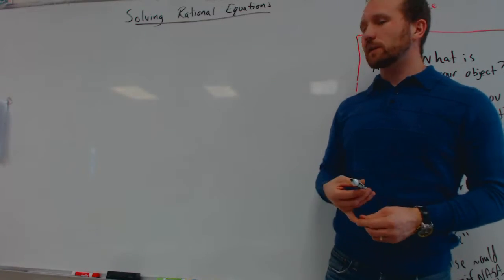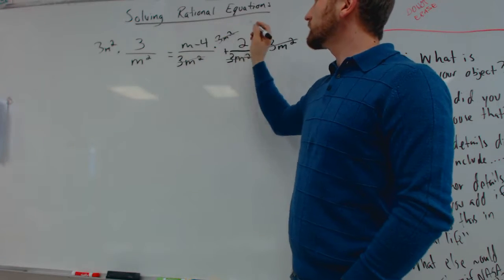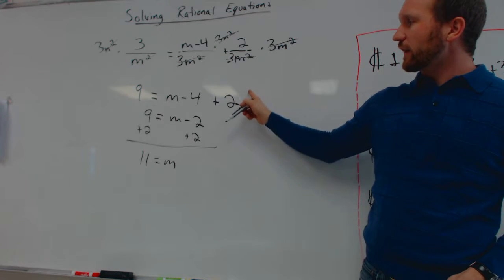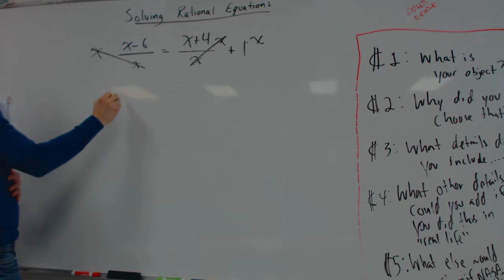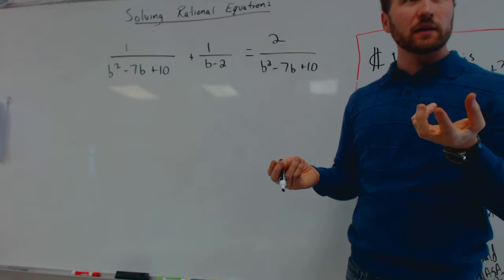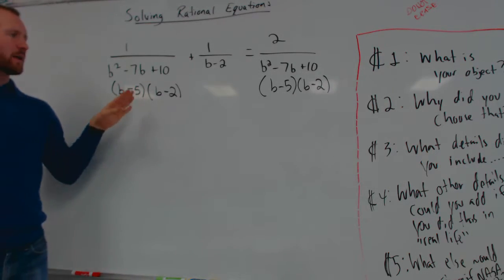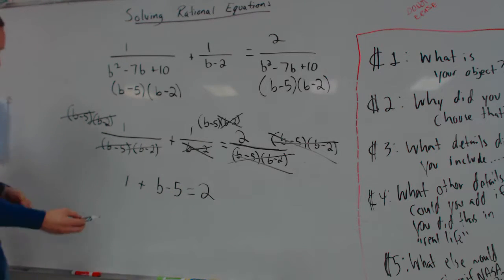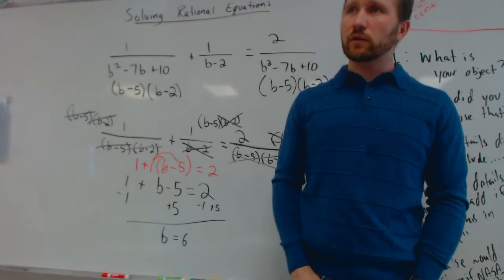2 15 Nate Solving Rational Equations